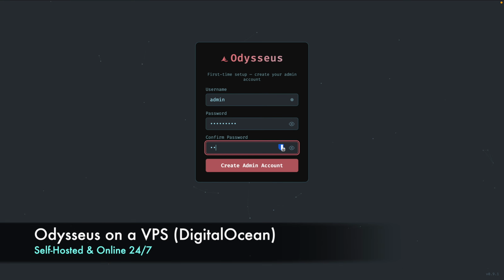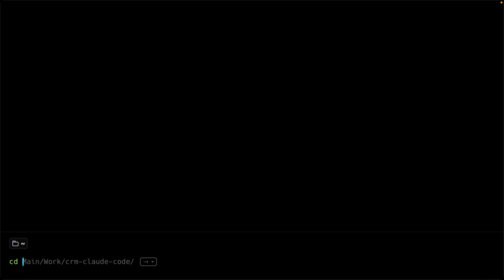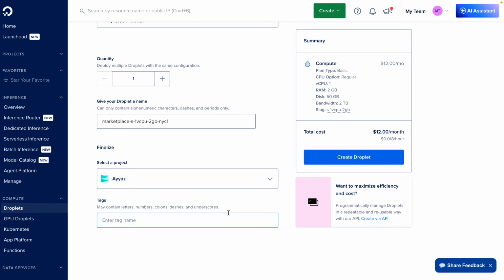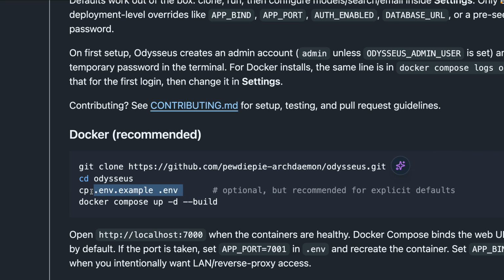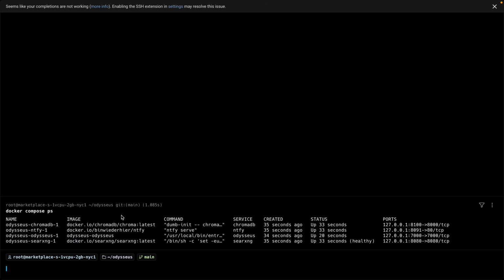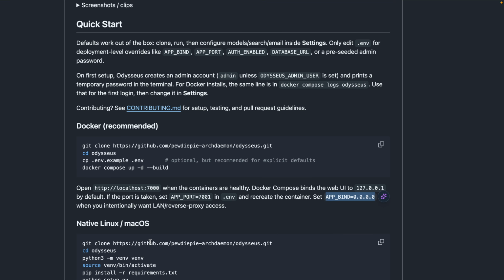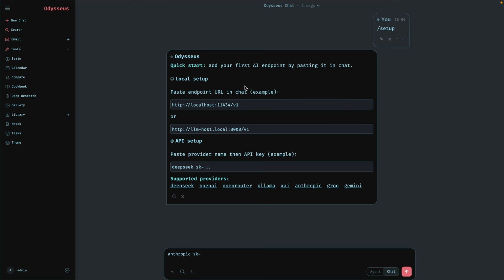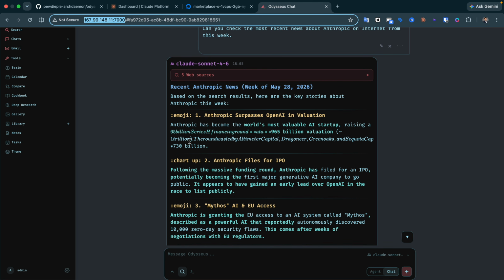I Self-Hosted PewDiePie's Odysseus AI on a DigitalOcean VPS (Full Setup 2026)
In this one I take PewDiePie's Odysseus off my laptop and put it on a cloud server, so it runs 24/7 and I can open my own private AI from my phone or any machine — anywhere. Still no GPU: it runs on a Claude API key. Works on any Ubuntu VPS (I'm using DigitalOcean). Step by step, including the one .env change that trips people up.

⏱️ CHAPTERS
0:00 What we're building (Odysseus on a cloud server, 24/7)
0:16 Create a VPS on DigitalOcean (with the Docker image)
1:03 How to add your SSH key to the droplet
2:43 How to SSH into your VPS
3:35 Clone Odysseus and create the .env file
3:58 Run Odysseus with Docker Compose
4:48 Check the containers are healthy (docker compose ps)
5:09 Fix: Odysseus won't load on the server IP
5:44 The .env change that exposes Odysseus (bind 0.0.0.0)
6:30 Create your Odysseus admin account
6:58 Add a Claude API key in Odysseus
8:03 Test it (chat + free web search with SearXNG)
8:42 Open your self-hosted AI from anywhere
9:14 Final thoughts and what's next